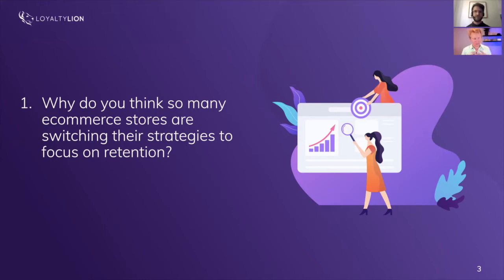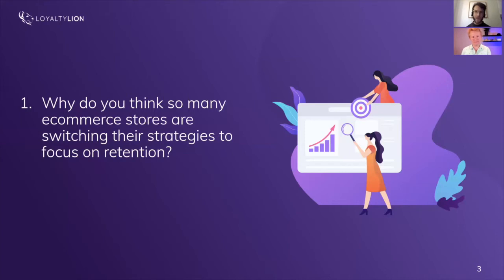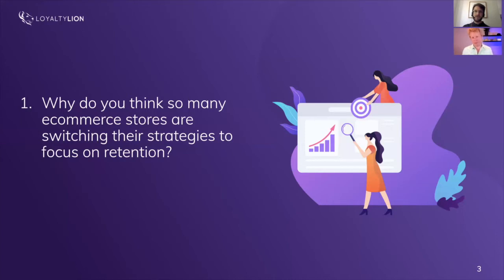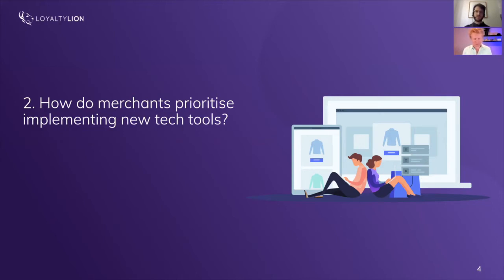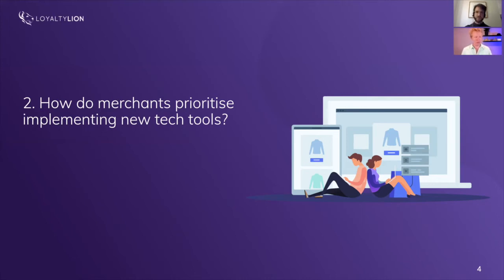Ecommerce Espresso: Ecommerce Tech and LoyaltyLion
Derric Haynie, Chief Ecommerce Technologist at Ecommerce Tech, takes time to talk to our Marketing Manager, Zach Priest, about:

- Why do you think so many ecommerce stores are switching their strategies to focus on retention? [2:17]
- How do merchants prioritize implementing new tech tools? [6:36]
- When should an ecommerce store start thinking about live chat, and what is the most common mistake you see stores making with live chat? [19:02]